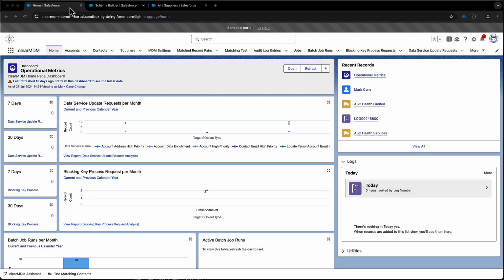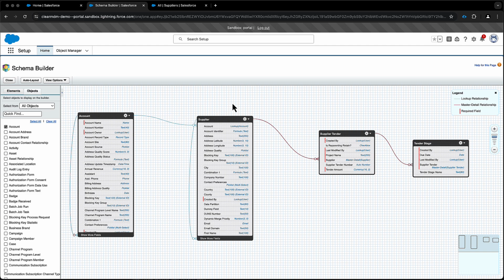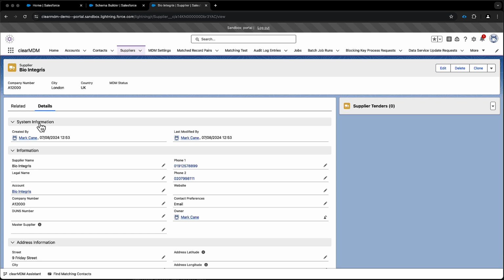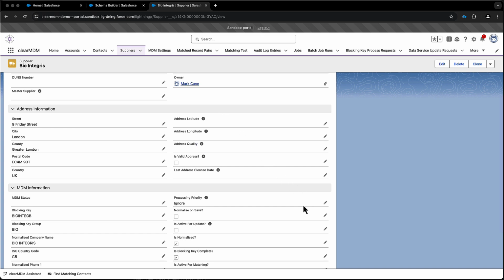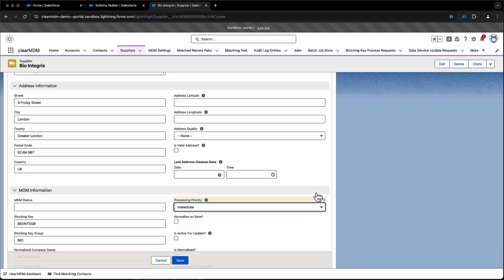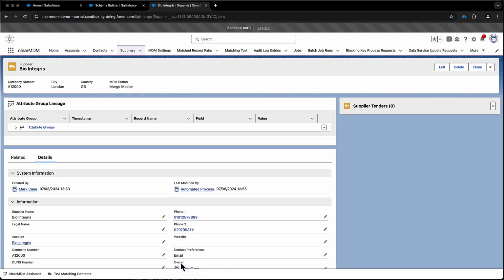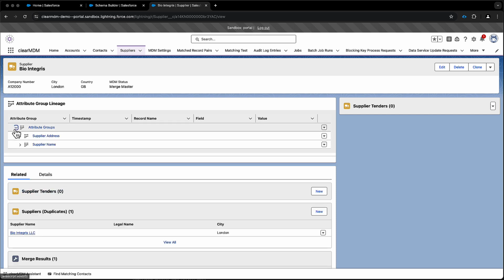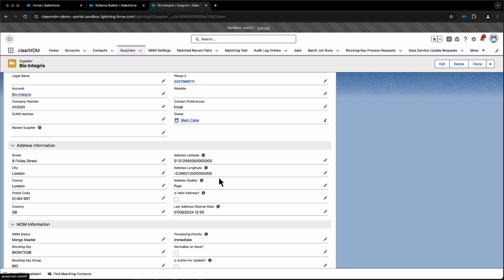Real-time Cleanse Match Merge for Custom Objects in Summer 24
This product demo shows the real-time Cleanse, Match and Merge data flow for Custom Object records (Suppliers). The demo describes how significant data changes or specific events can initiate the cleanse process which could include verification, validation or enrichment services provided by 3rd party global data providers. The cleanse process can then provide inputs which improve matching accuracy and the quality of the merge outcome.